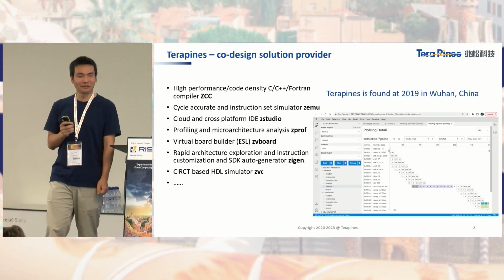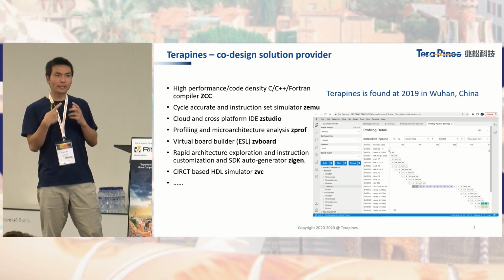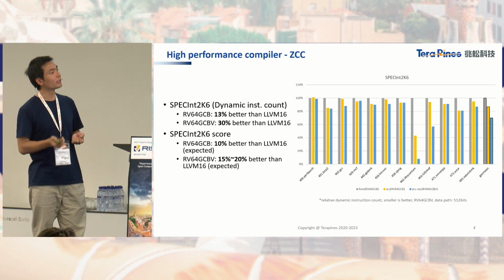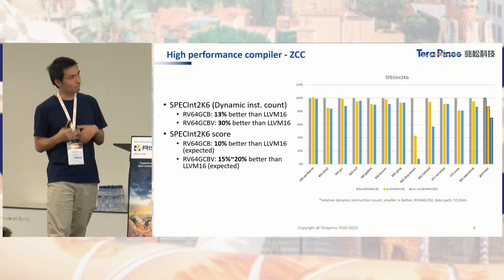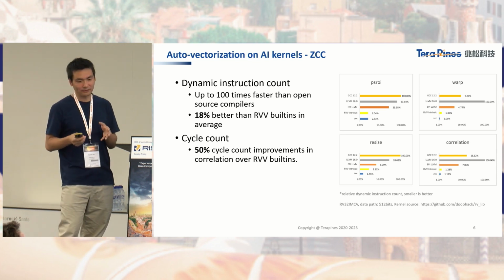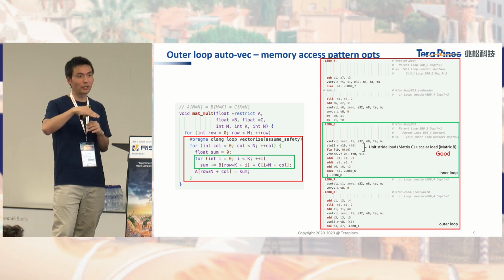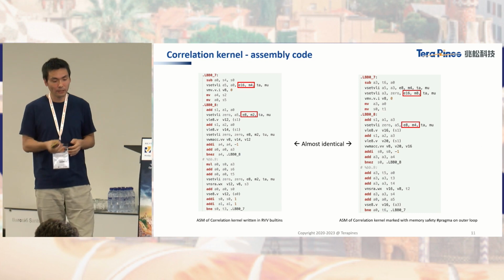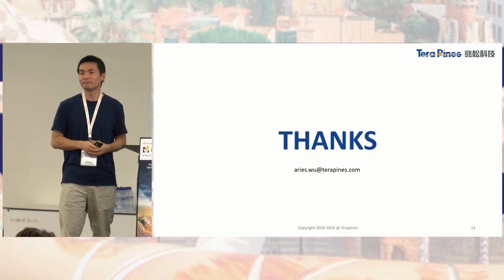Hualin Wu, Terapines Ltd - Accelerate HPC and AI applications with RVV auto vectorization